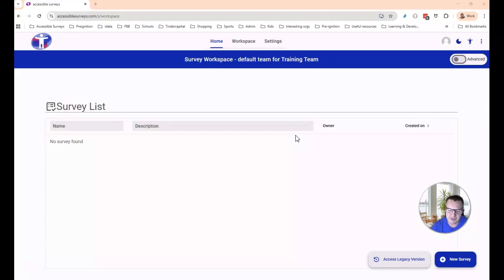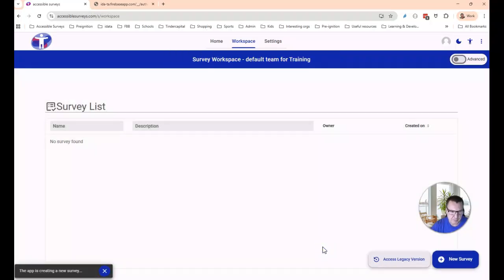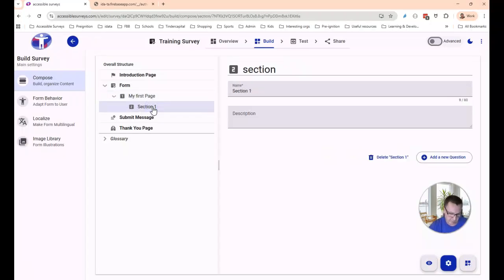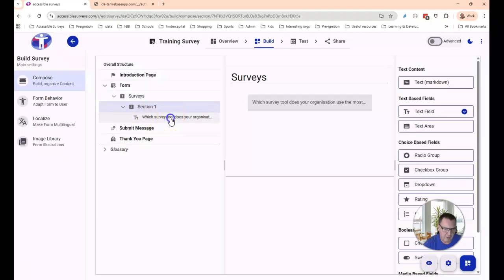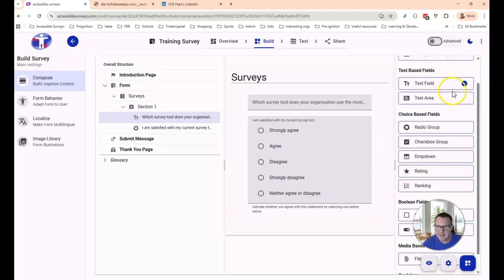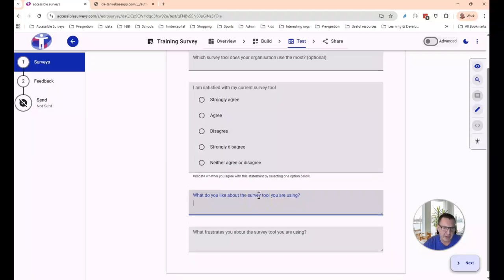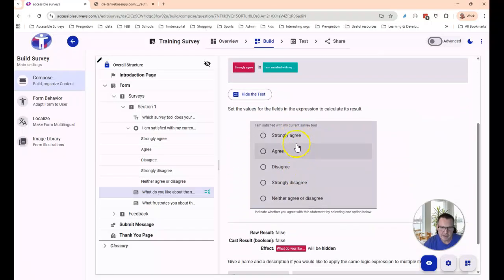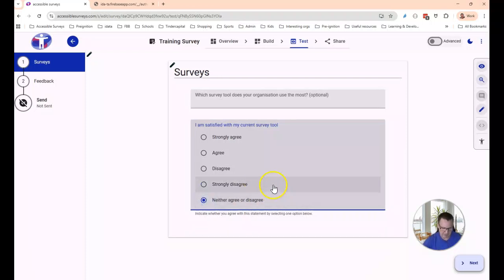Training Course Session 1